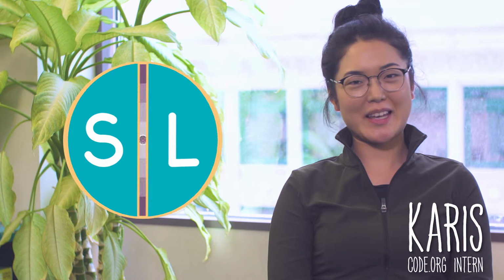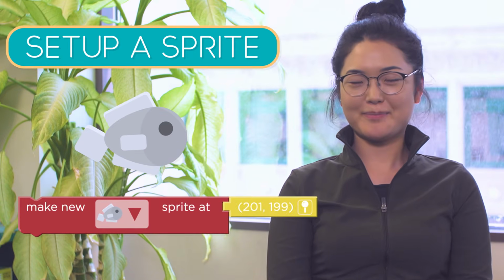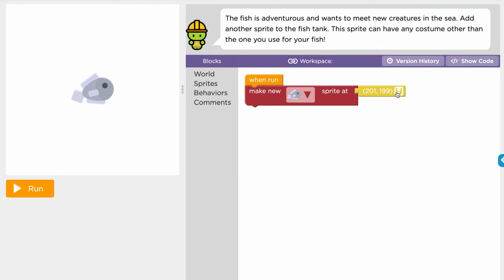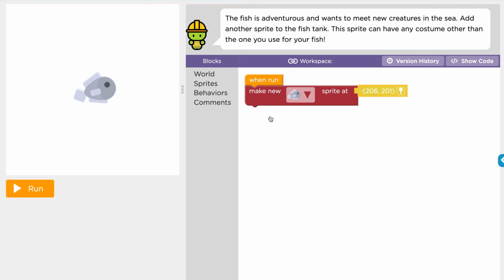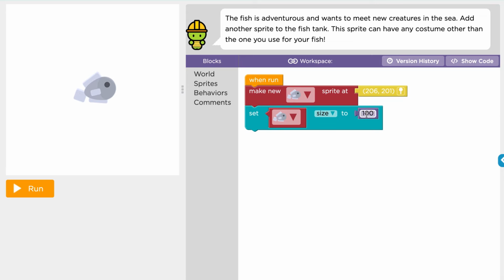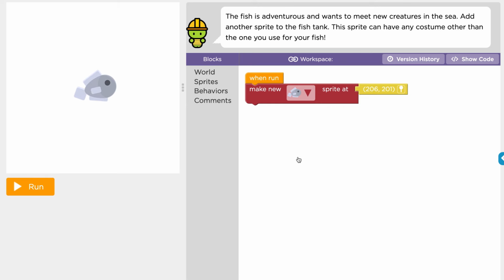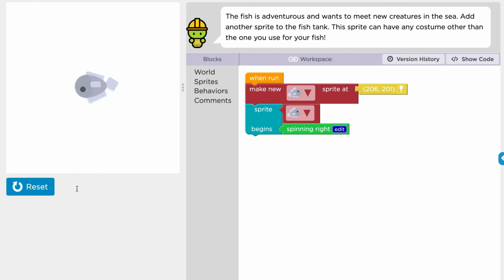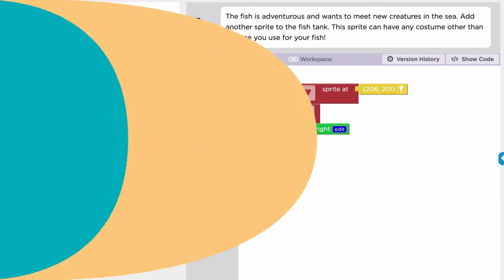How To Make A Sprite